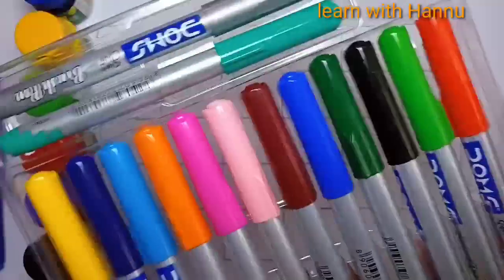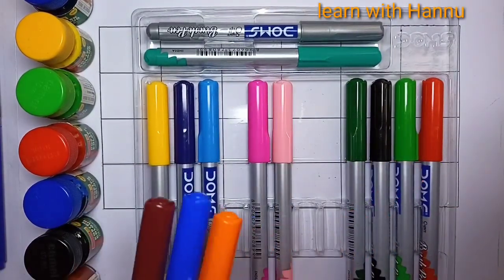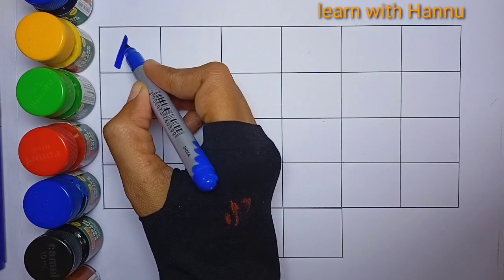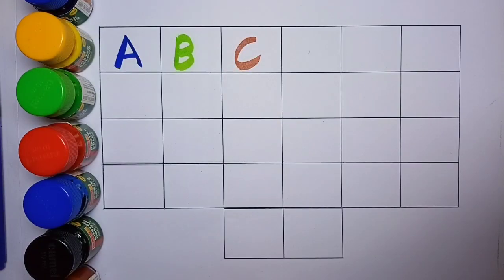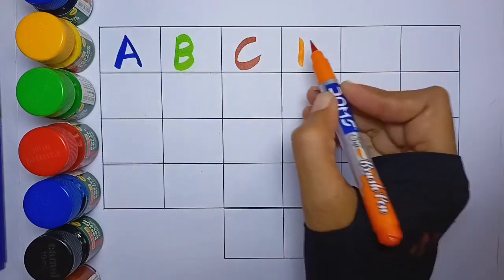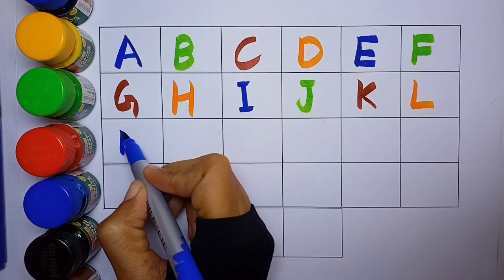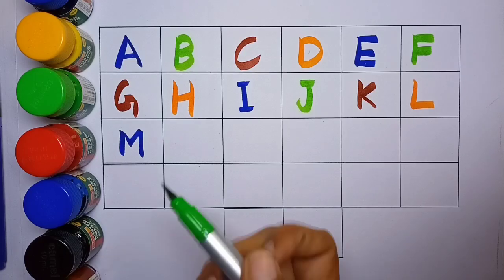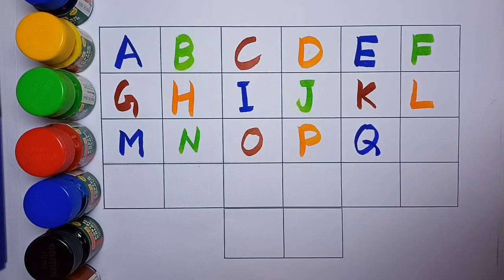abcd, abcde, a for apple b for ball C for cat ,alphabets, phonics song, अ से अनार, English varnmala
abcd
Nursery rhymes
phonics song

apple song
abcd
abcd song
a for Apple b for boll
abcd rhymes
a se anar
abc song
Hindi varnamala
anar
phonics song
capital
a for Apple song
hindi varnmala
k se kabuter kha se khargosh
anar aam
ka kha ha gha
आइई
हिंदी वर्णमाला
abcd abcd
anar aam imli
 कबूतर
abcd poem
hindi rhymes
कखग हिंदी
a anar
abcd songs
ginti कखग
alphabet
asana
barakhadi
hindi alphabet learning
hindi letters
hindi swarmala
a आ
बालगीत
atoz
balgeet
k se kabuter
nursery rhymes
a.b.c.d song
a आइईउऊऋए
A for apple b for ball alphabets Description

apple song
abcd
abcd song
abcd rhymes
a se anar
abc song
Hindi varnamala
anar
phonics song
capital
hindi varnmala
anar aam
आइई
हिंदी वर्णमाला
abcd abcd
anar aam imli
 कबूतर
abcd poem
hindi rhymes
कखग हिंदी
a anar
abcd songs
ginti कखग
alphabet
asana
barakhadi
hindi alphabet learning
hindi letters
hindi swarmala
a आ
बालगीत
atoz
balgeet
k se kabuter
nursery rhymes

ABC English Alphabet Draw and Color